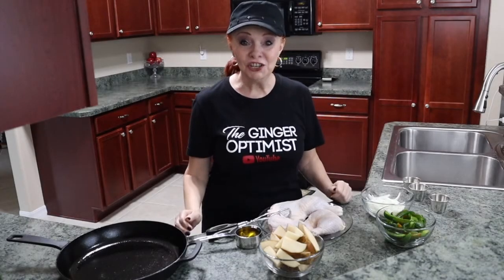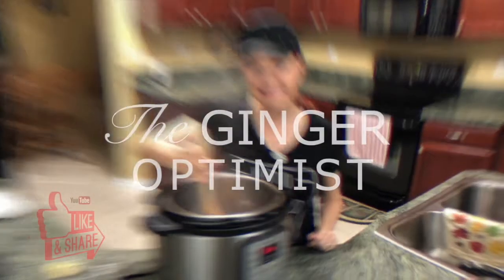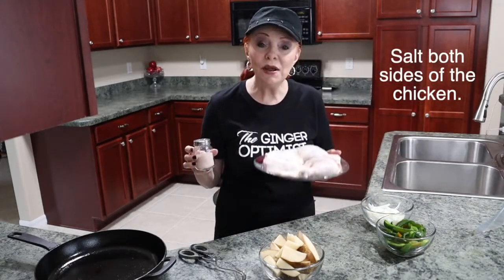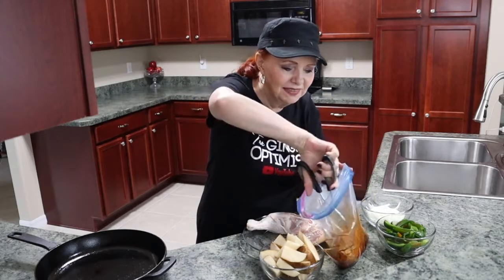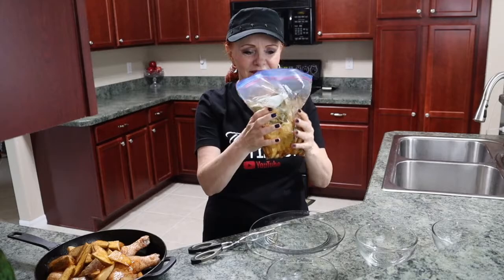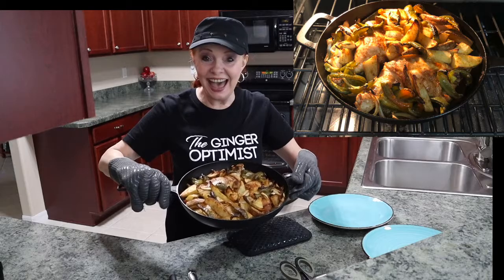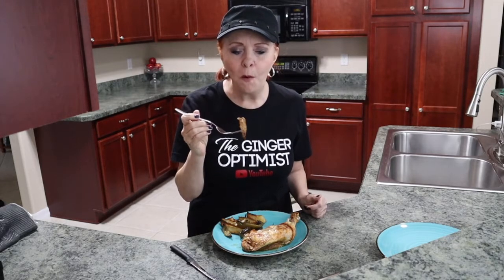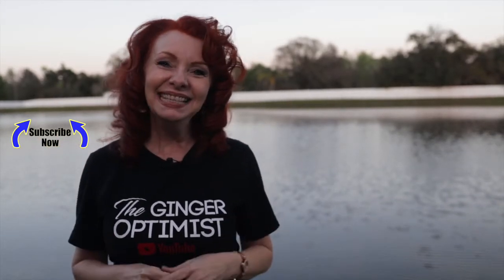Cast Iron Skillet Chicken Dinner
Cast Iron Skillet Chicken Dinner is a one pan meal that is super easy to make and delicious. Watch for step by step instructions.

0:00 Intro
0:30 Mix olive oil/seasonings
1:12 Add chicken to olive oil/seasonings
1: 28   Add diced potatoes to olive oil/seasoning
1:44 Add onions & peppers
1:57 Spread veggies around in skillet
2:04 Put skillet in oven
2:16 Check on chicken
2:22 Make sure chicken juices run clear
2: 35 Taste test

RECIPE:
2 chicken thigh/legs
2 diced potatoes (wash thoroughly and leave skins on)
1 diced bell pepper
1 onion sliced into thin pieces
1/2 cup of olive oil
2 tsp Greek seasoning
2 tsp garlic powder
2 tsp paprika

Rinse chicken legs/thighs and pat dry.
Lightly salt both sides of chicken.
Add olive oil and seasoning to a gallon size bag.
Mix up seasoning in oil.
Now place chicken in bag and massage oil/seasonings over chicken.
Place chicken in skillet.
Add diced potatoes to bag and massage into potatoes.
Add potatoes to skillet. Place around the chicken.
Now add onions and bell pepper to the bag. (If needed you can add a little more olive oil to bag.)
Massage oil/seasonings over onions and peppers.
Add to skillet.
Cook in oven for 1 hour. If you like your chicken and potatoes crispier, you can cook for an extra 20 to 30 minutes. Keep an eye on it though.